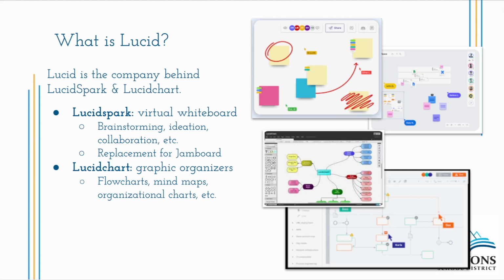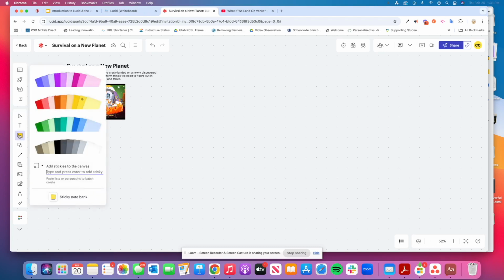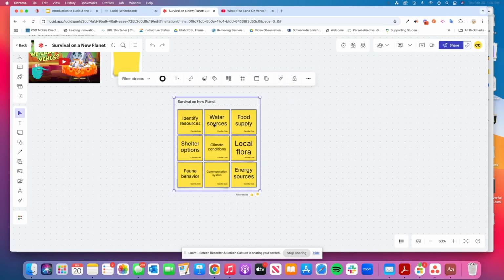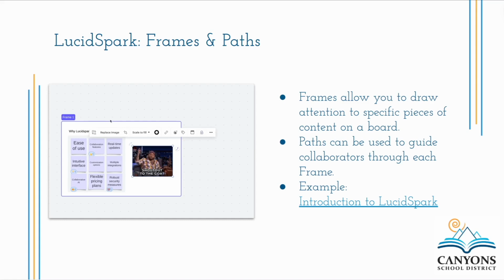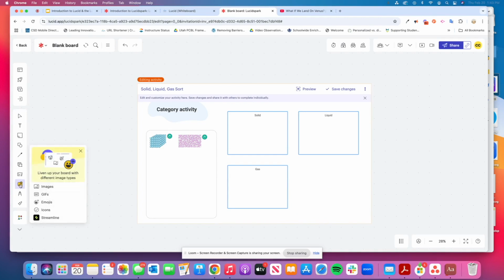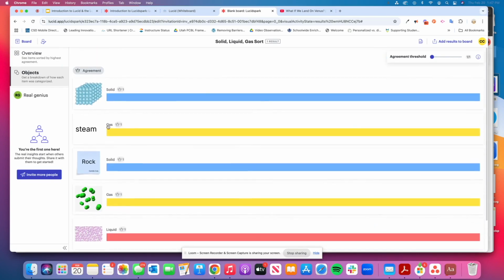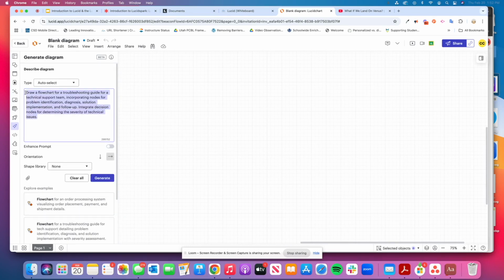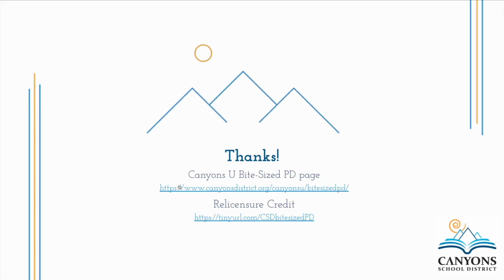Bite Sized PD: Introduction to Lucid & the Canvas Integration